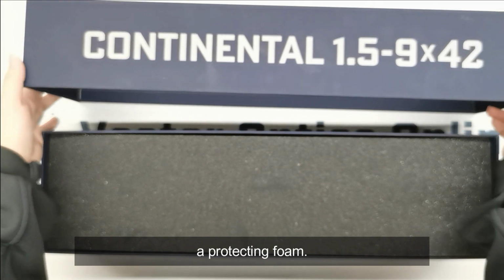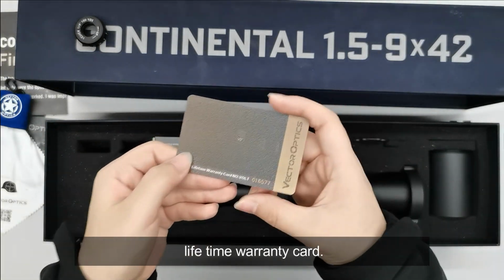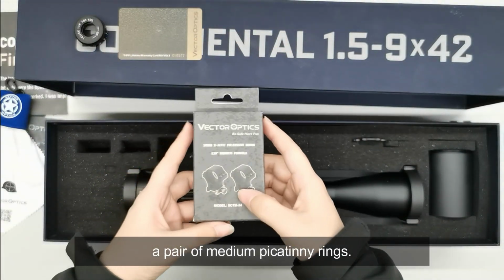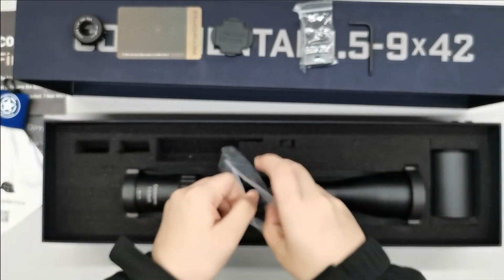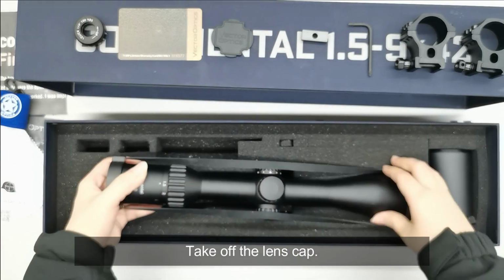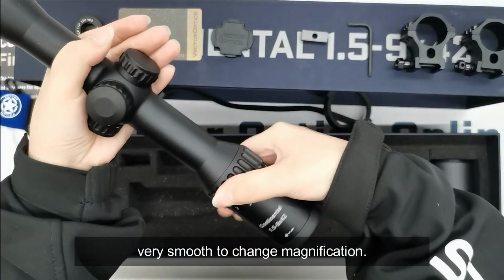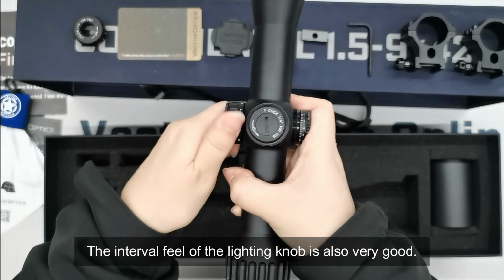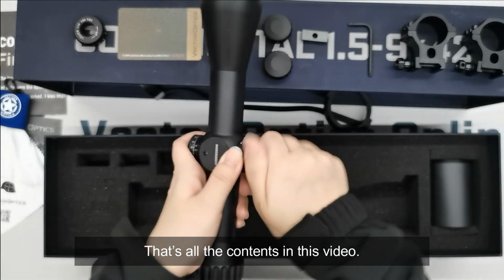Vector Optics | Continental 1.5-9x42 (SCOM-23) Unboxing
HD Optics System w/ Crystal Clear Image
Extra-Low Dispersion
LaREE Lens & VePRO FMC Reaches 90% Light Transmission
4A Center Dot w/6 Levels Illumination
Resettable Zero MOA Capped Adjustments
Free Custom Spare Elevation Turret